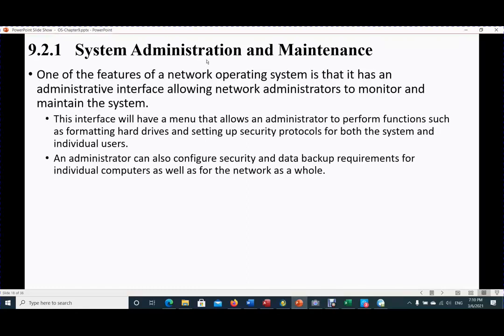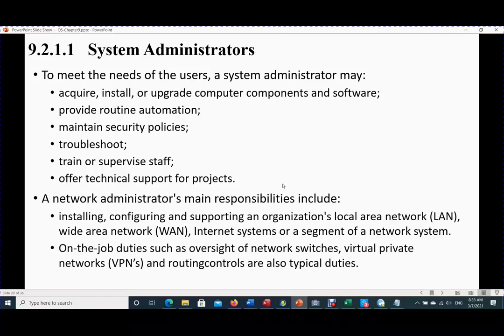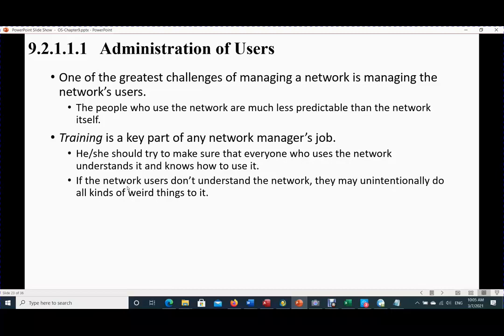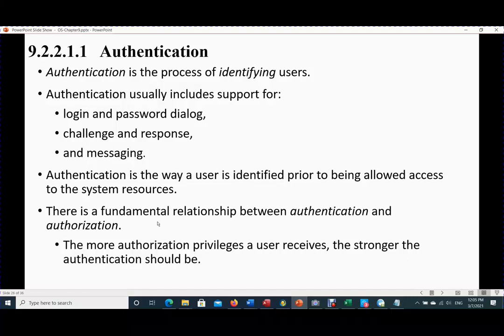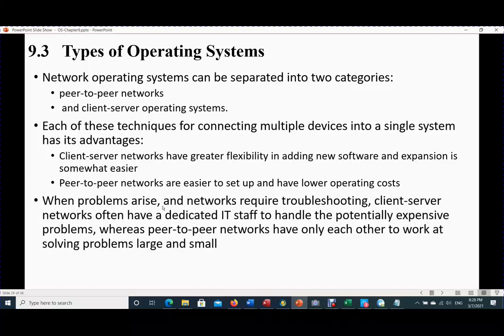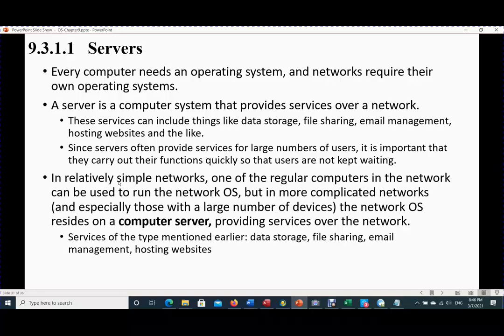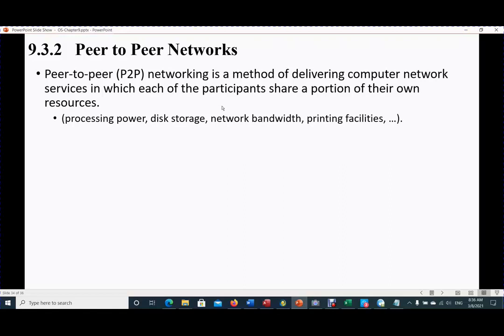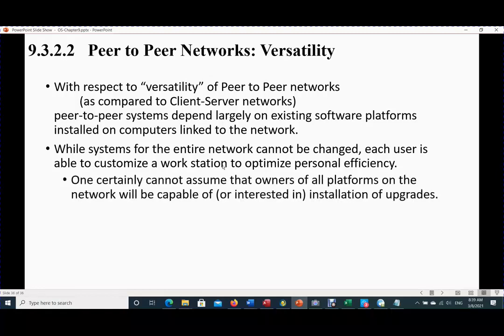OperatingSystemsChapter09B Networks and Operating Systems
Videos for PowerPoints for second half of chapter 9 of "Principles of Operating Systems 2021 Edition" by Hajek, Herrera and Narciso
Networks and Operating Systems